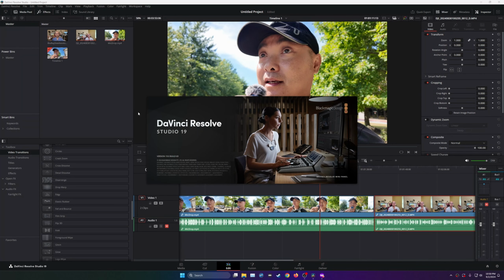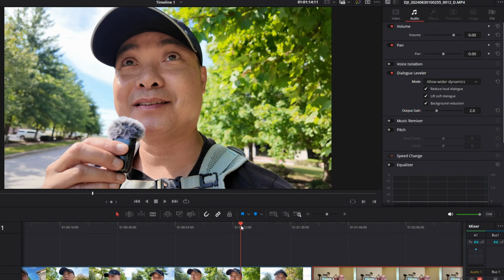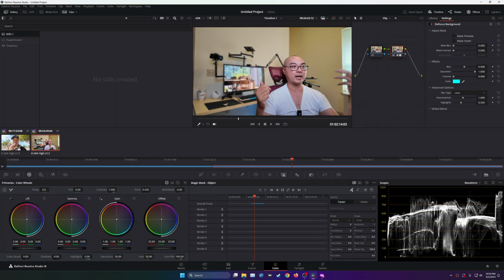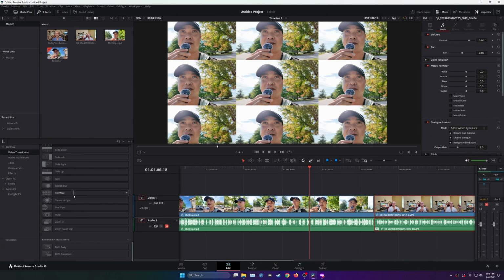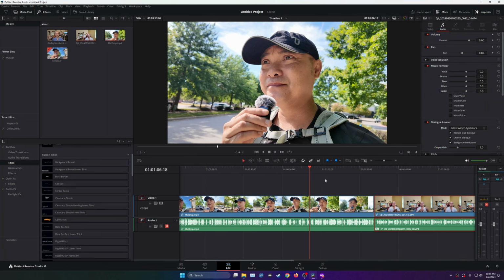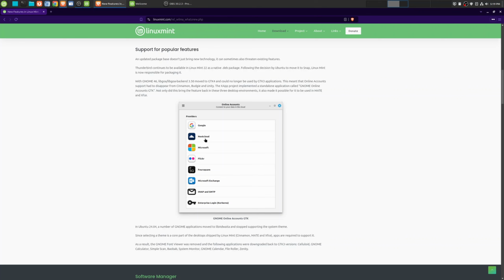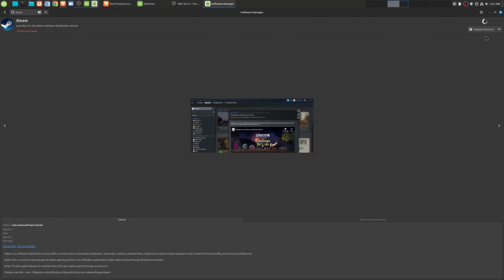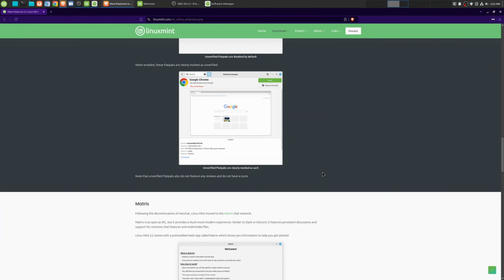Davinci Resolve 19 and Linux Mint 22!🔥🔥🔥